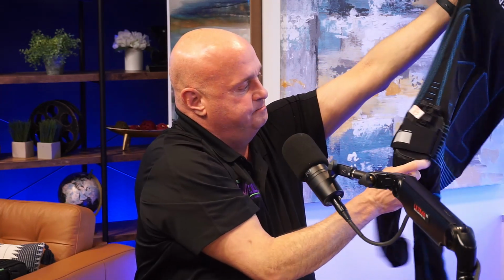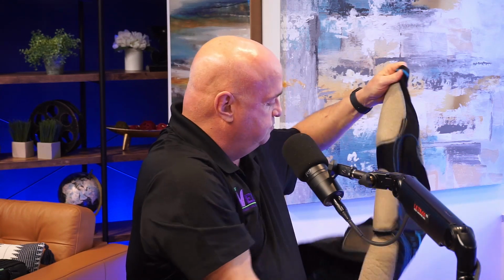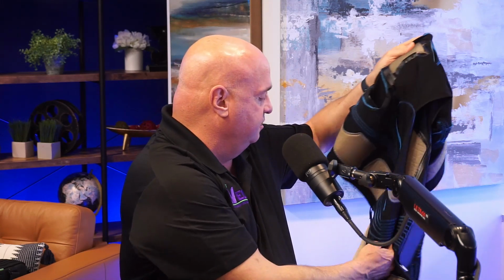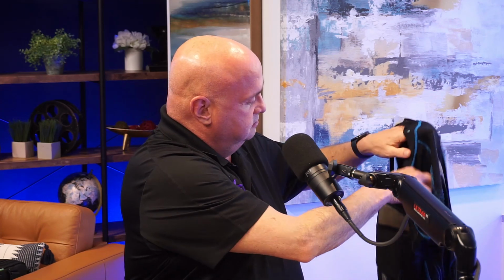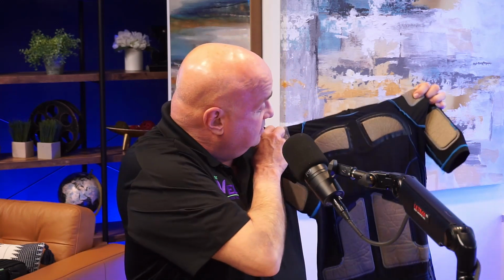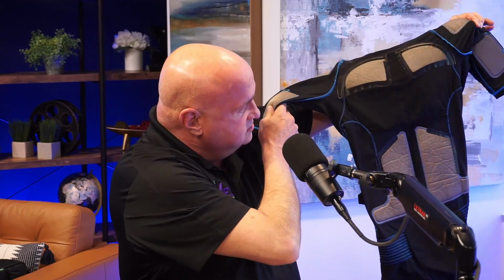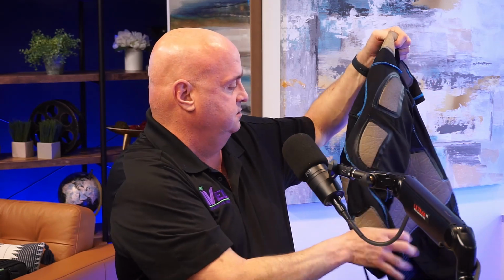Episode 61 Dr. Brian Procter - Neuro20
Dr. Brian Procter from THe Well INtegrative Medicine in McKinney, Texas.
X: @wellintmed